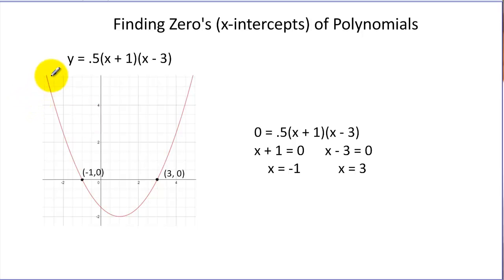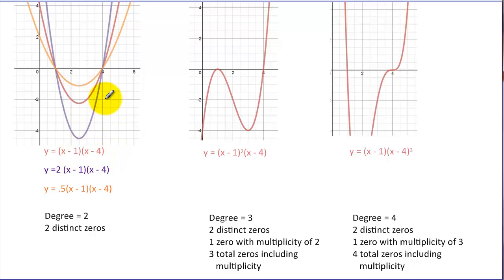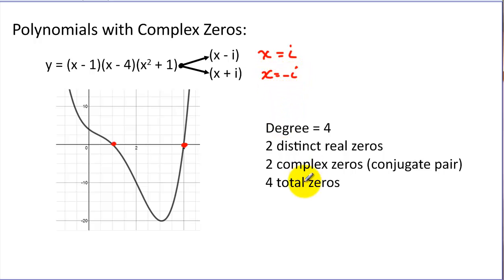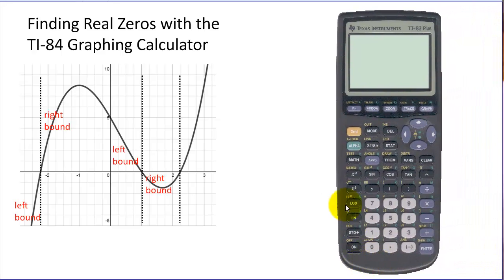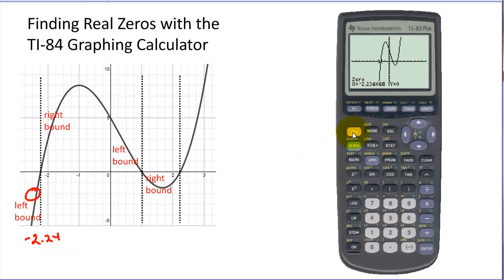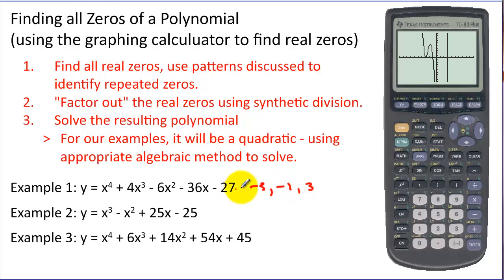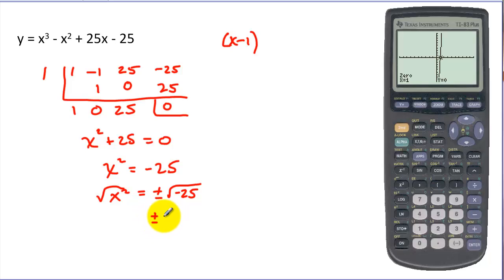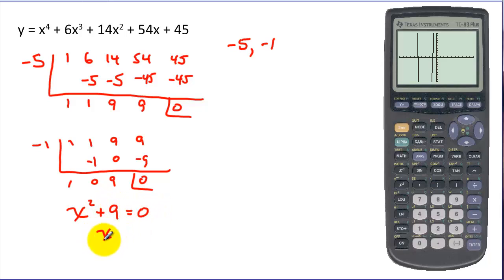Finding all Zeros of a Polynomial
This tutorial discusses polynomial zeros, the Fundamental Theorem of Algebra, how to find real zeros using a graphing calculuator, and how to find all zeros using a combination of the graphing calculator and synthetic division.